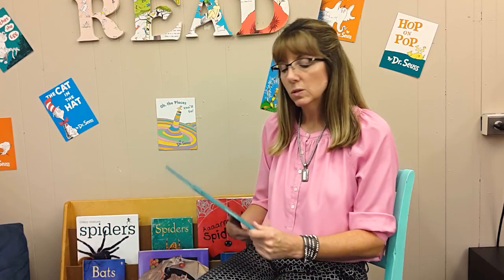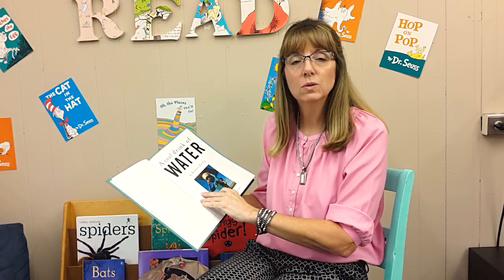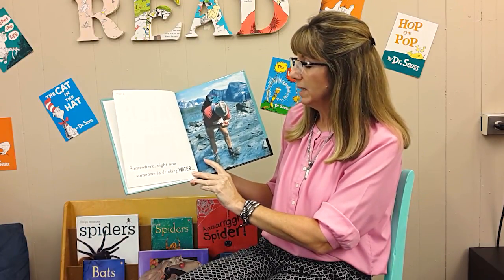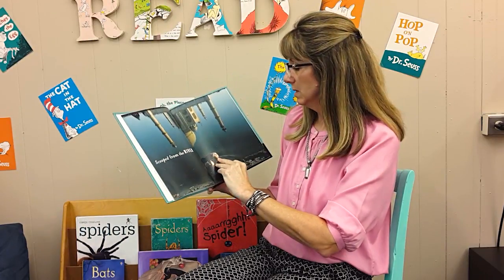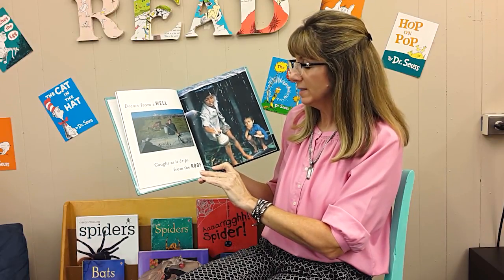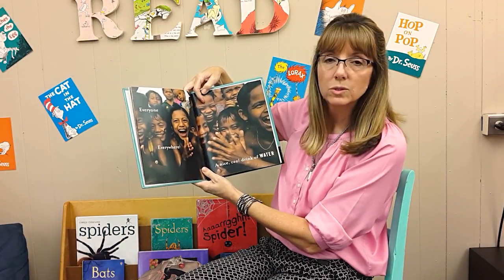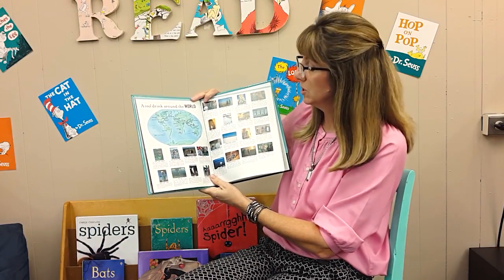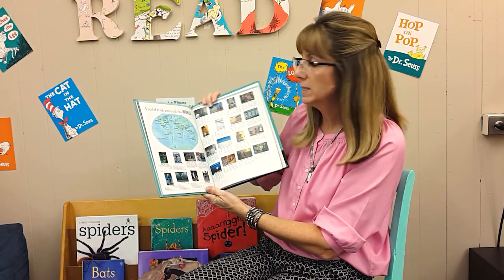Introducing Water as a Basic Need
Becky O'Hearn  |  Wichita Collegiate School  |  Wichita, KS

The teacher uses a picture book to illustrate the different places where people find drinking water. Then the class discusses the importance of water and where they get their own water from.